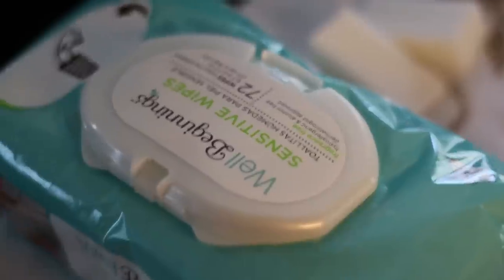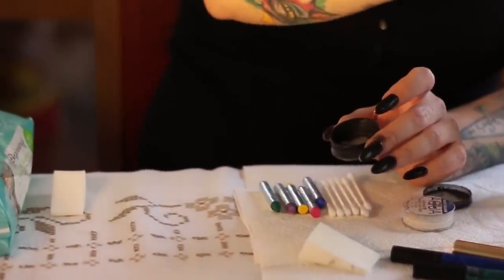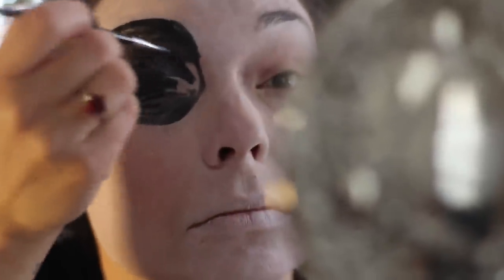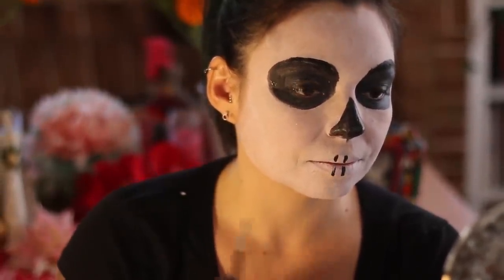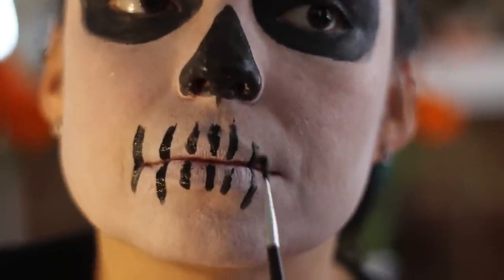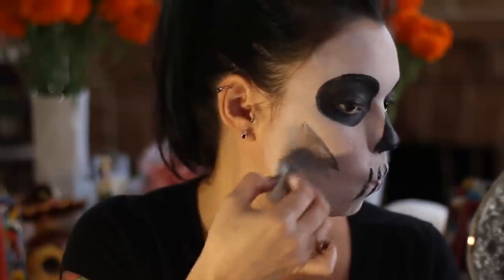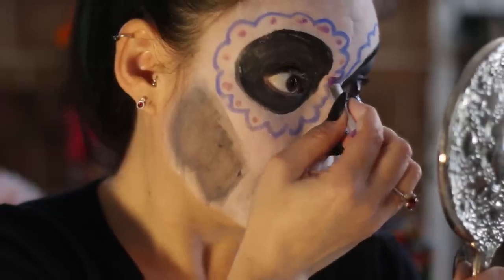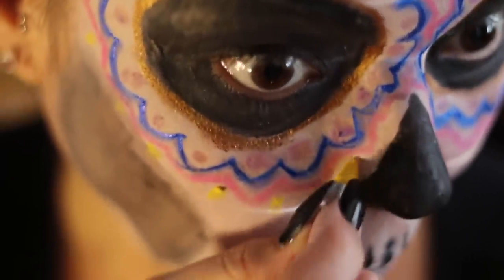Dia de los Muertos Make-up Tutorial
in a Dia de los Muertos make-up tutorial with Bunny Pistol.